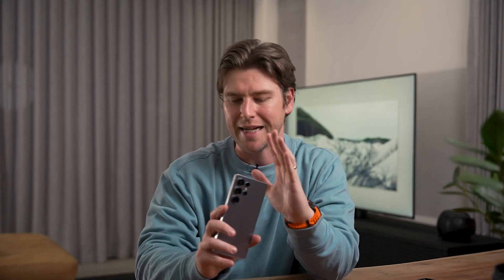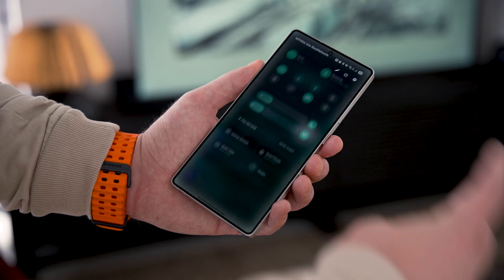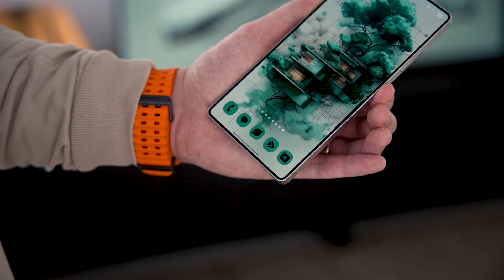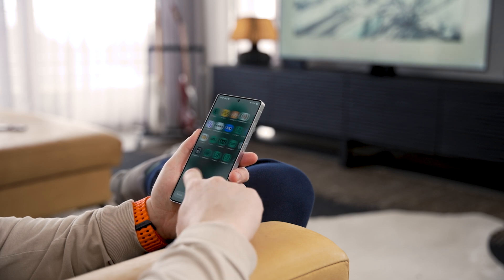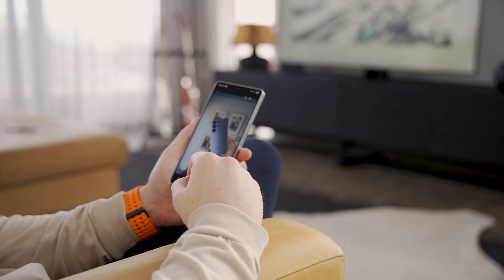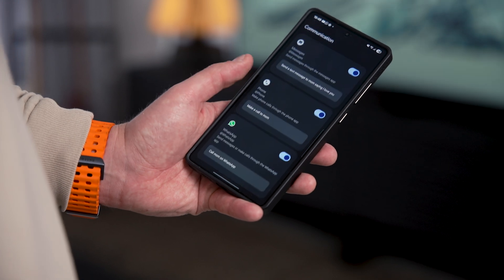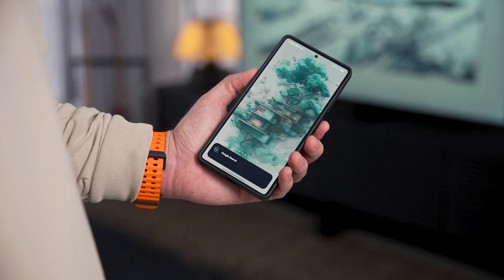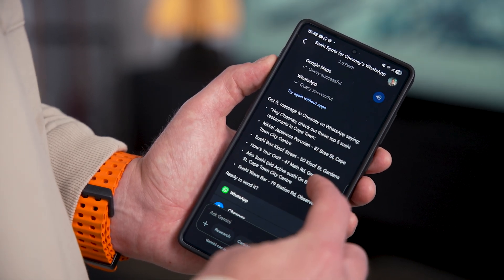Gemini Live vs Every Other Phone AI – There's No Competition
How I Balance My Productivity With Gemini Live

In this video, I dive deep into why Gemini Live on the Samsung Galaxy S25 Ultra has completely changed how I interact with my smartphone.

Forget those past AI gimmicks – Gemini Live is a game-changer, acting as a true co-pilot for your digital life. I'll show you exactly how to set up Gemini Live (it's super easy!) and demonstrate its incredible conversational capabilities.

As a content creator, I have used it to brainstorm content ideas, come up with captions and so much more, but its utility extends far beyond! I also share how Gemini Live helps me with explaining complex concepts on the fly, daily questions and research without opening a browser, seamlessly creating reminders and adding calendar events, leveraging Google Maps and Messages for quick searches and drafted messages, and so much more.

Gemini Live isn't just a fun feature; it genuinely saves time and simplifies daily tasks, making the Galaxy S25 Ultra feel like a true personal assistant.

Watch to find out why I love using Gemini Live daily and how it can make your life easier too!

Samsung Galaxy S25 Ultra:

LINKS ►►
Godox SA:

YOUTUBE KIT ►►